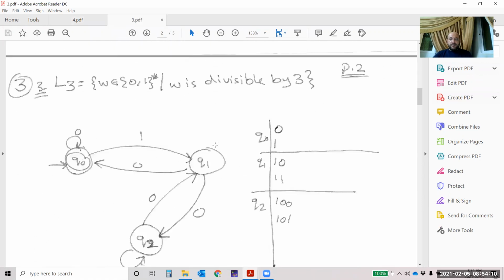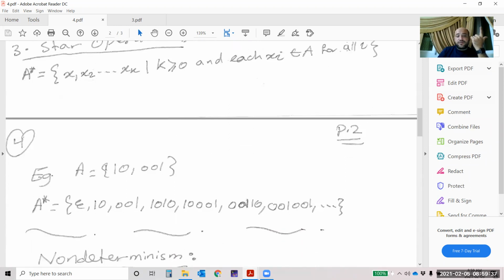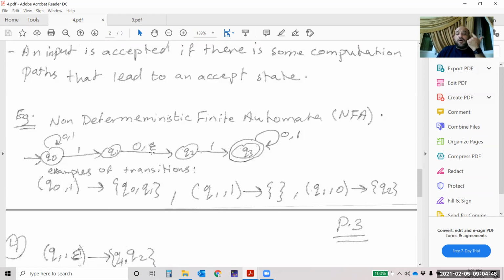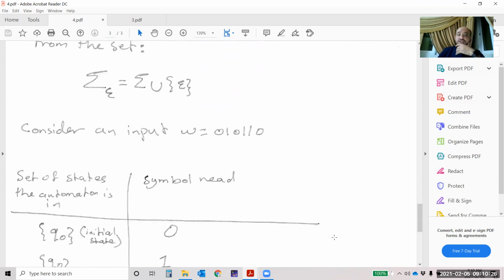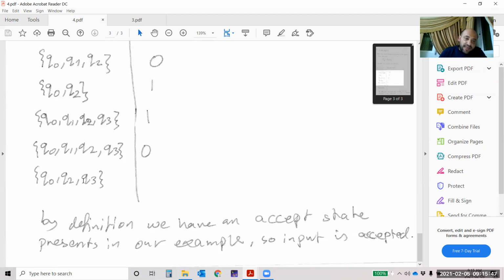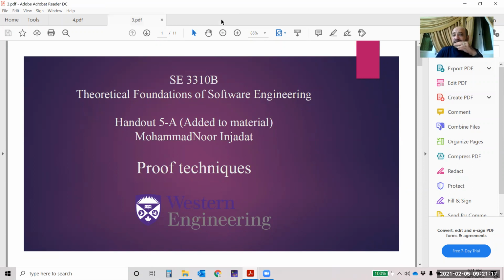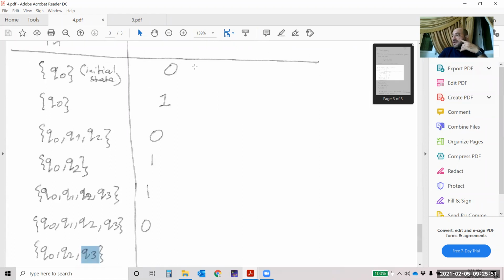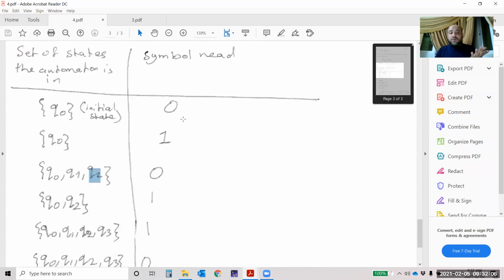7: Regular Operations and NFA